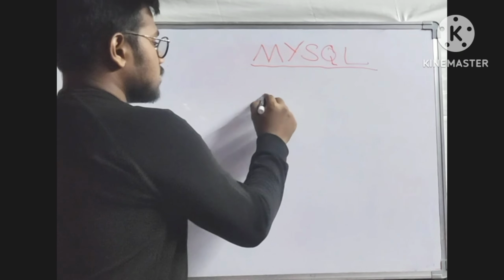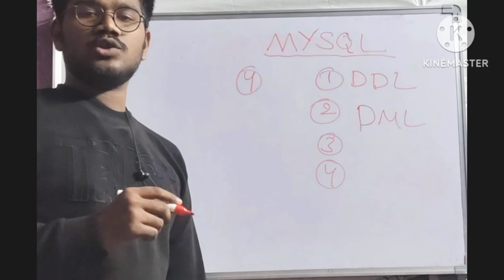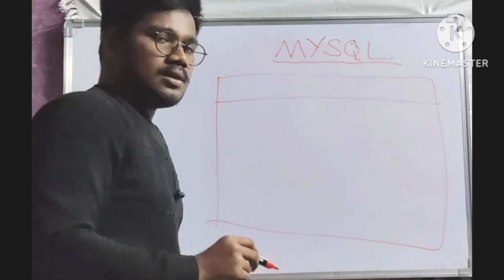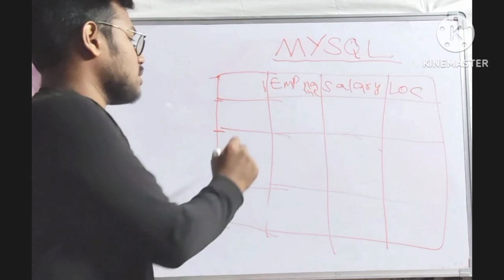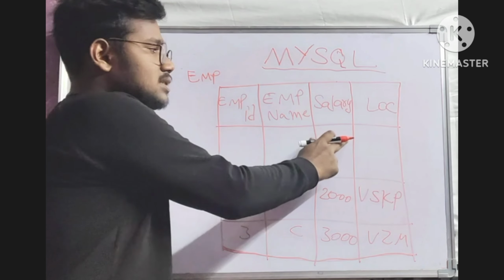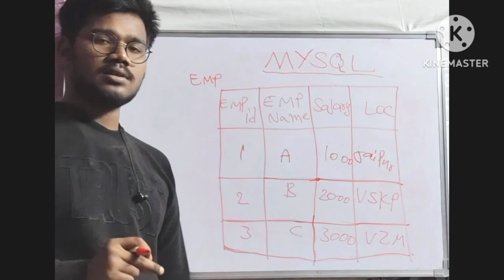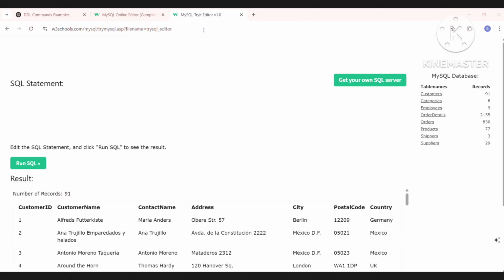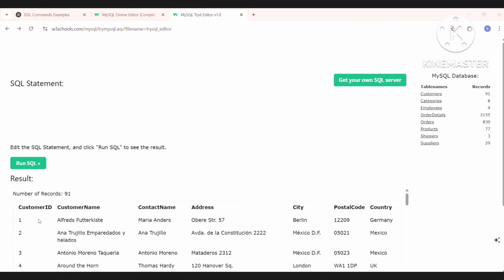"MySQL Basics & Commands Explained in Just 17 Minutes!"